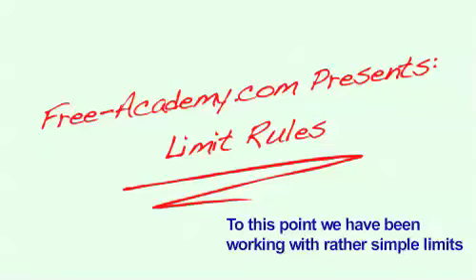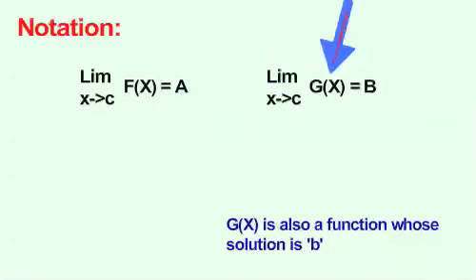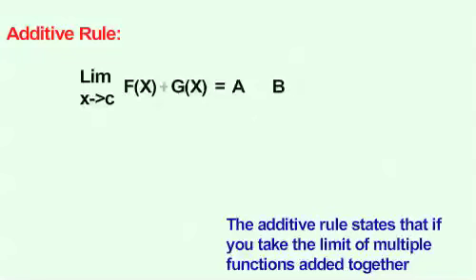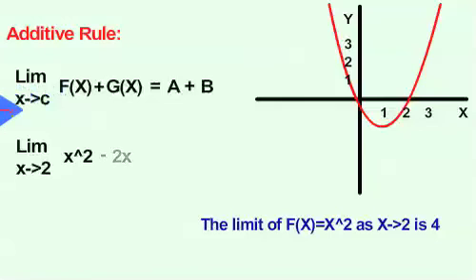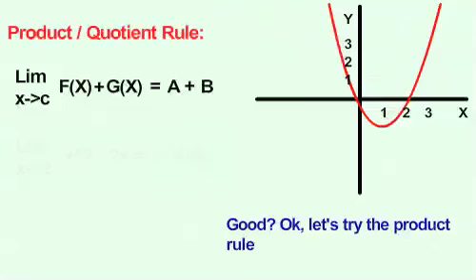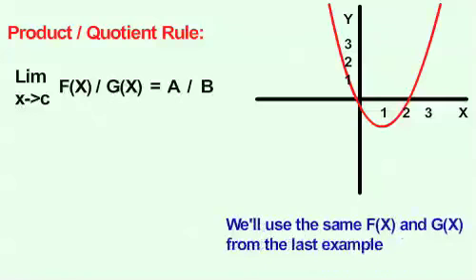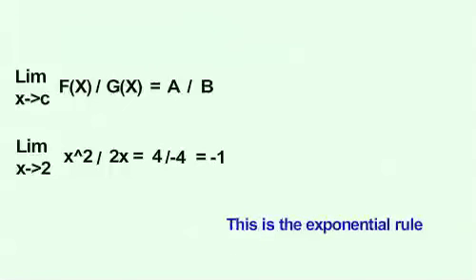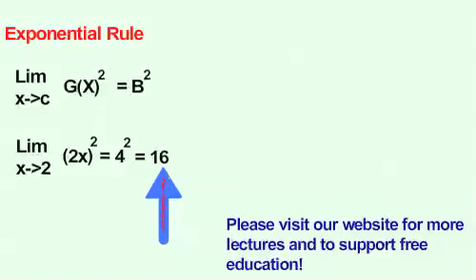Limit Rules - Calculus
Free Calculus Lecture explaining how to add, subtract, multiply, divide, and raise limits to exponents.